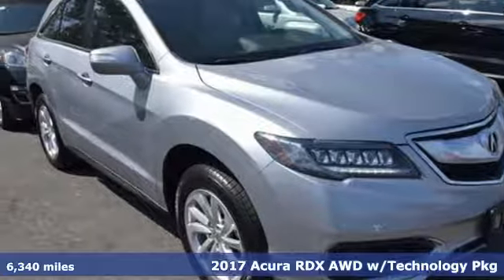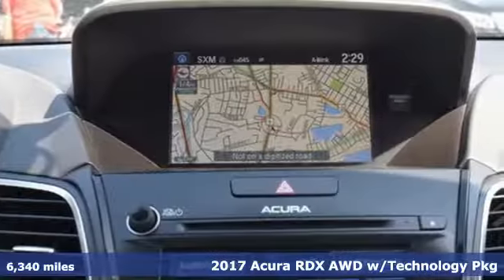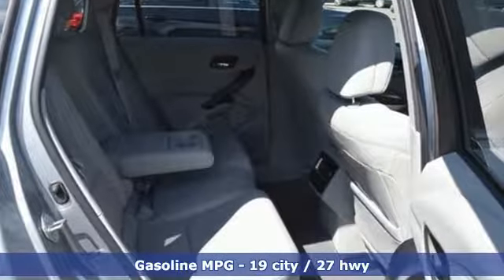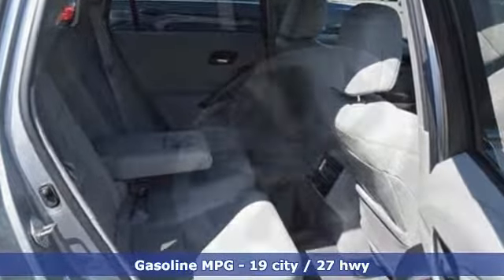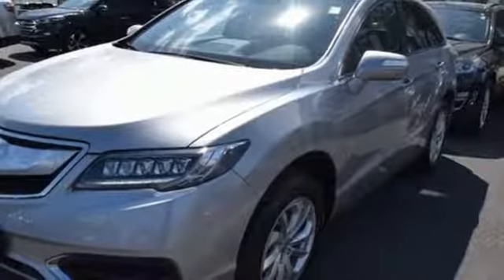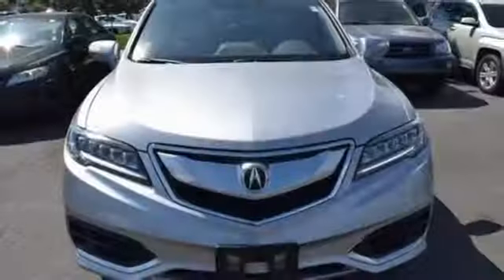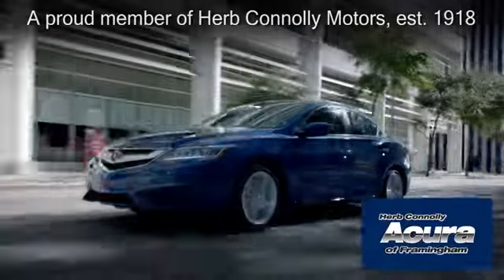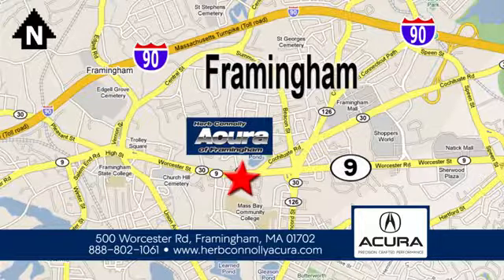Used 2017 Acura RDX Framingham Natick Marlborough MA, MA A019693M - SOLD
Year: 2017
Make: Acura
Model: RDX
Trim: Technology Package
Engine: 3.5L V6 SOHC i-VTEC 24V
Transmission: 6-Speed Automatic
Color: Silver
Mileage: 6340
Stock #: A019693M
VIN: 5J8TB4H56HL005536
Clean Carfax - One Owner - Technology Package - Navigation System - Backup Camera - Bluetooth - Alloy Wheels - Heated Mirrors - Heated Seats - Memory Seat - Power Moonroof - Keyless Entry. Herb Connolly Motors is the home of used car LIVE MARKET PRICING. LIVE MARKET PRICING gives our customers the piece of mind that we have already done the shopping for you and priced our vehicle aggressively in today's internet information marketplace while adjusting accordingly for - Supply - Equipment - Condition and Mileage. Remember at Herb Connolly Motors - WE DONT PLAY PRICING GAMES.

Address:
500 Worcester Road Route 9 E